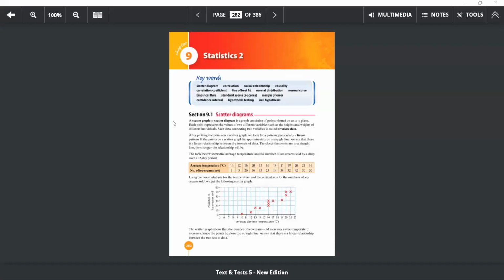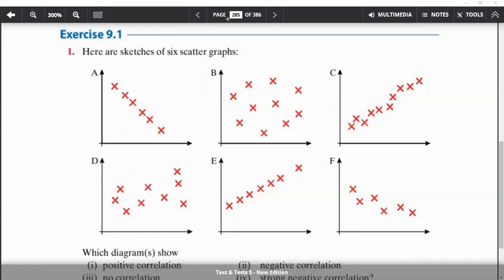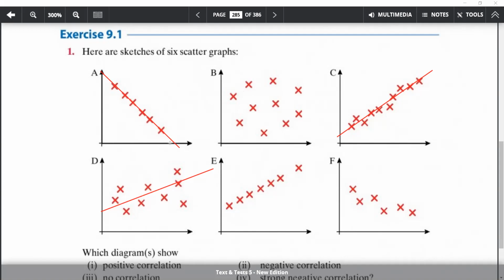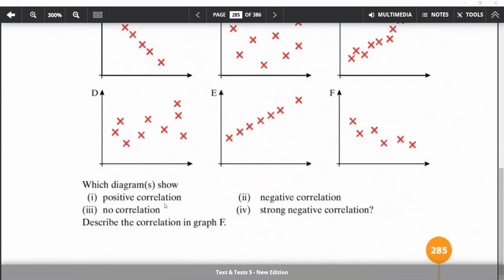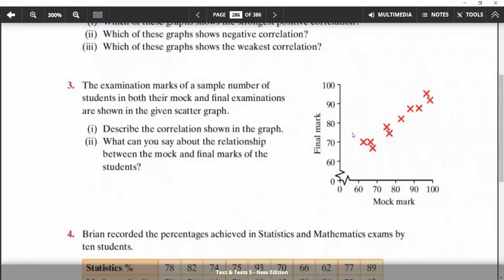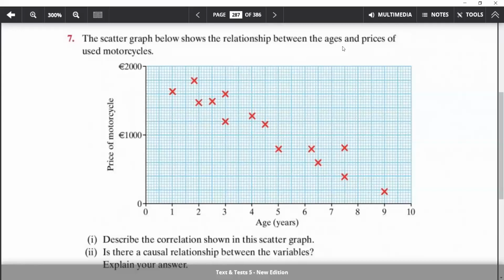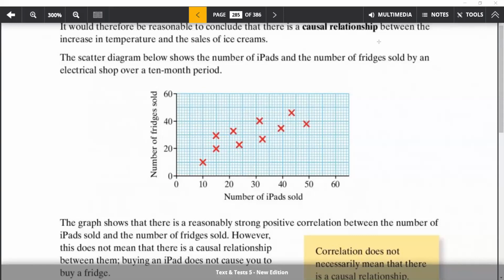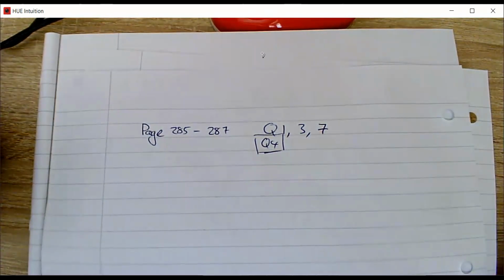Statistics 2a Correlation